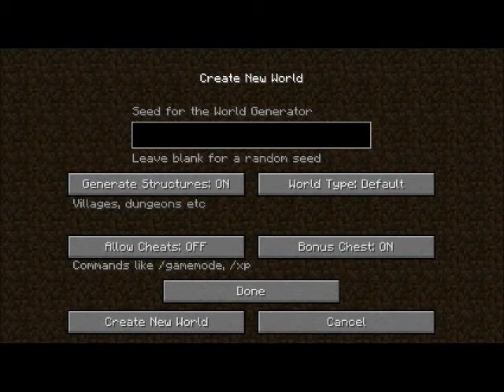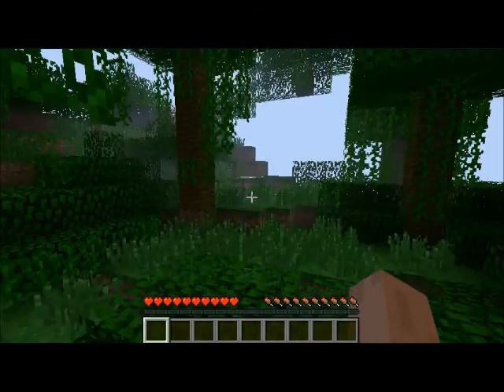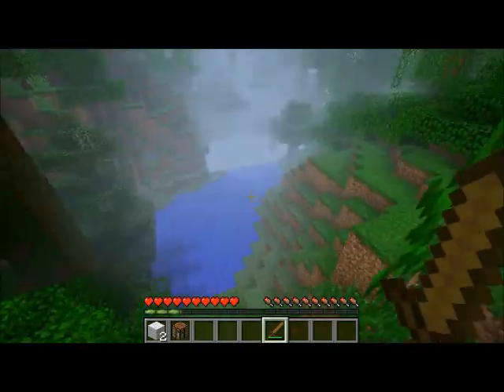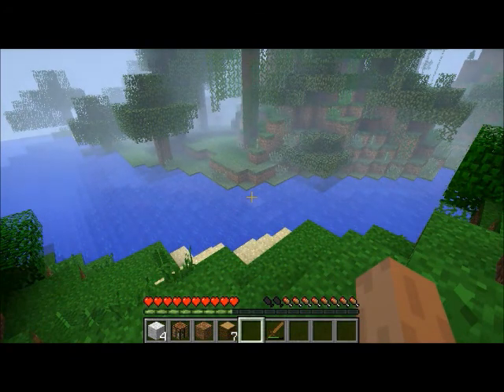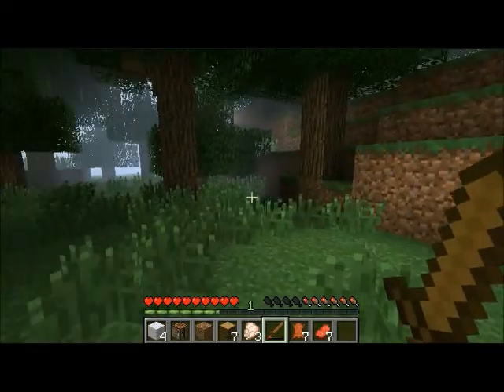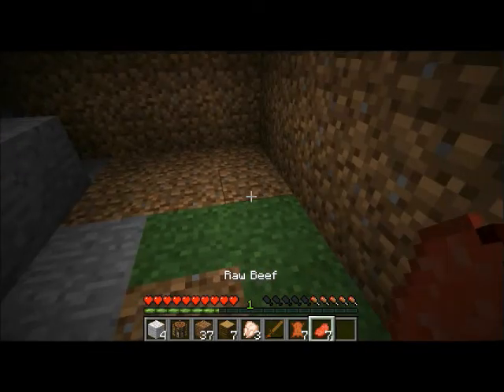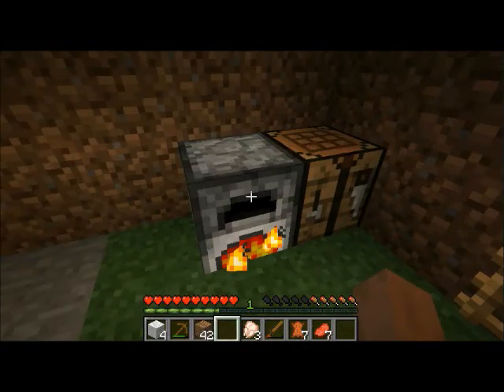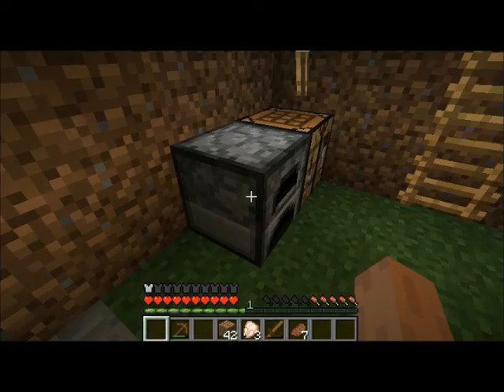Let's Play PC Minecraft Ep. 1: Sneaky Sheep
In this video I have started a survival series to see if I can survive the Monster apocalypse meanwhile a sheep and his friend attempt to be sneaky.